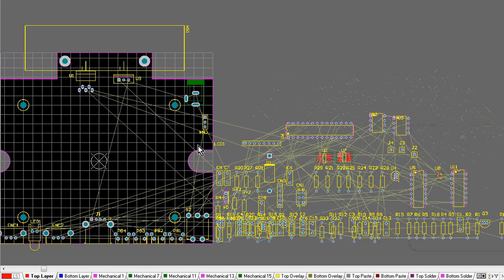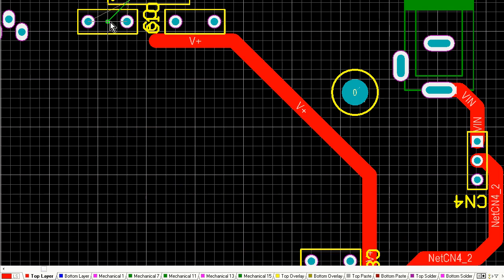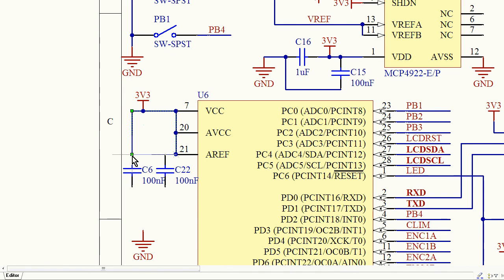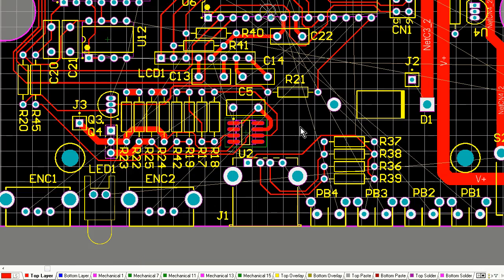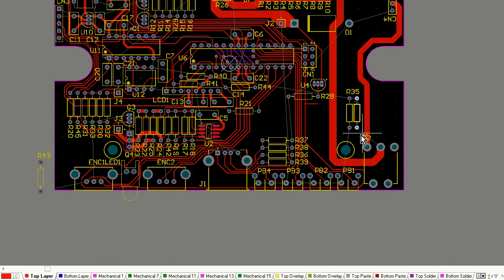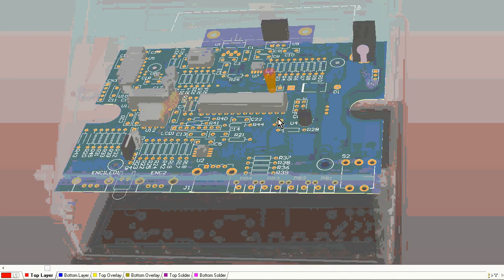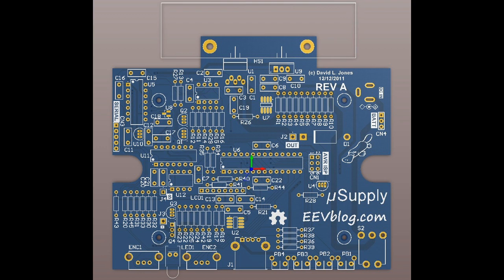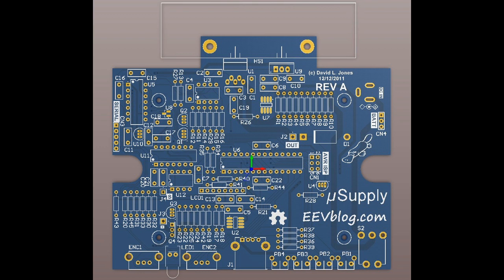EEVblog #244 - How To Lay Out A PCB - PSU Design Part 9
Dave video captured laying out his power supply PCB in real-time, and in this video speeds that up by 10 times and adds audio commentary over the top explaining his thought processes and techniques of how to layout a PCB.